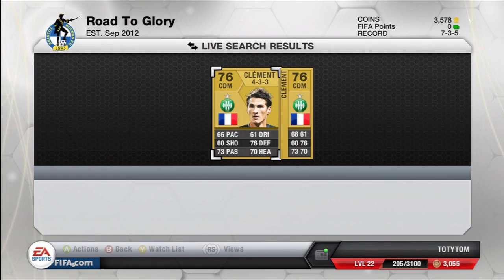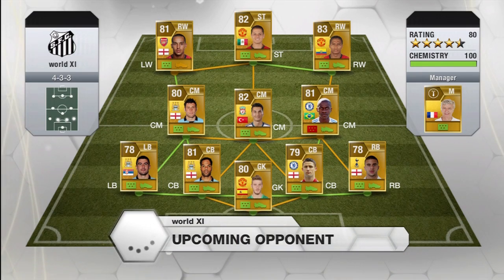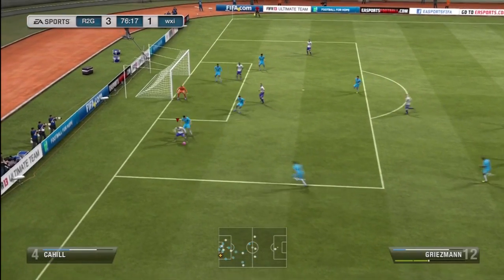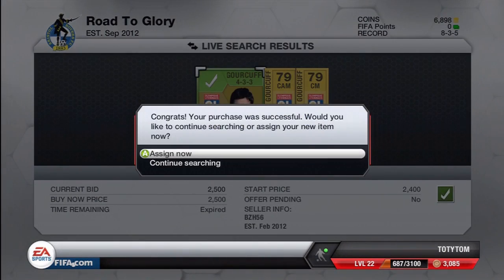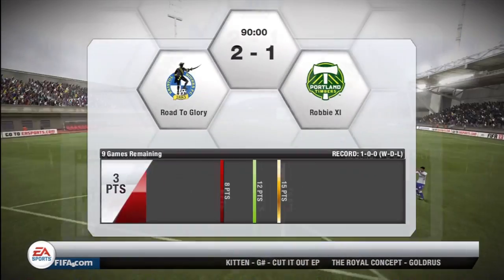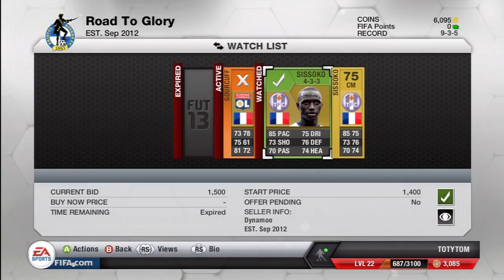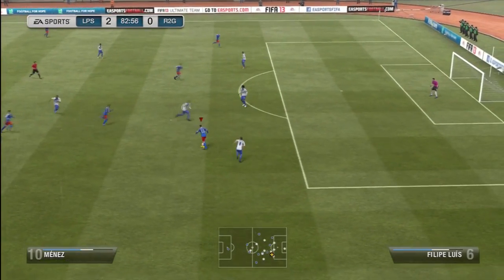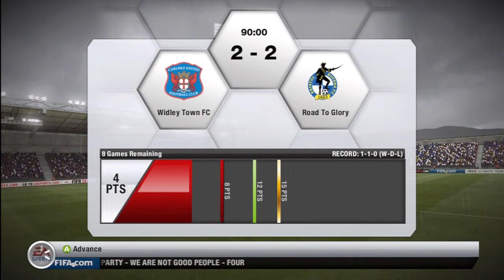FIFA 13 UT | Road to Glory Ep07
dowpg